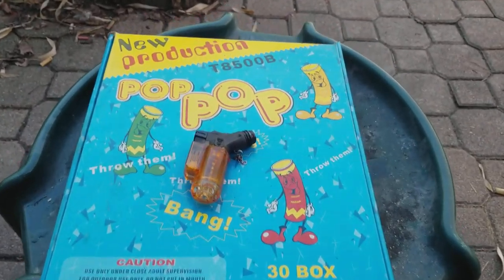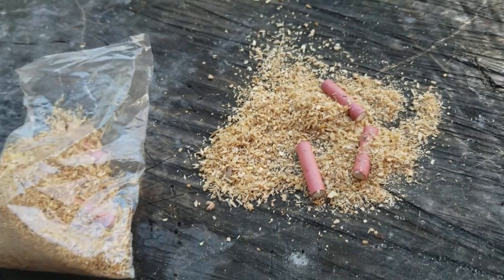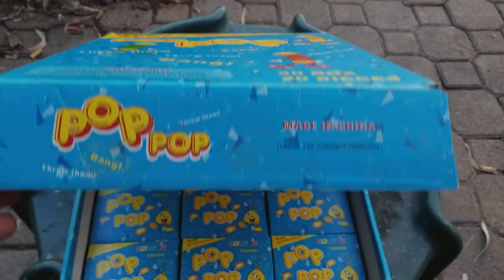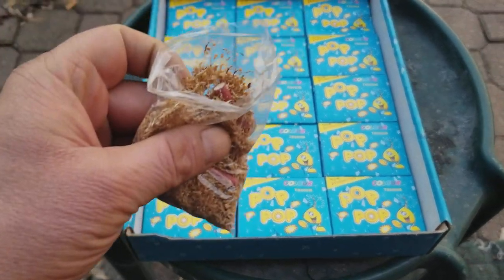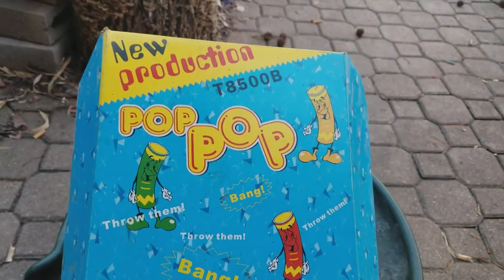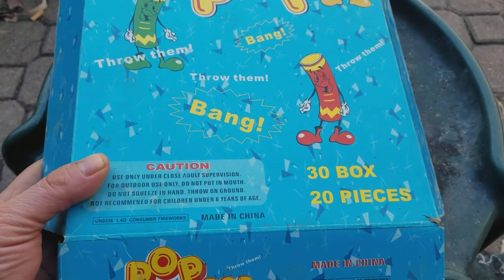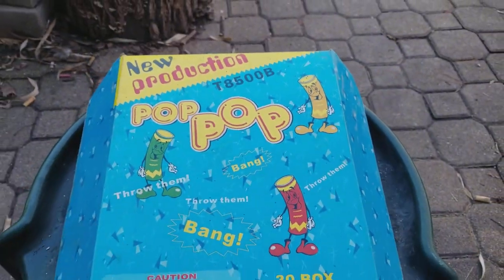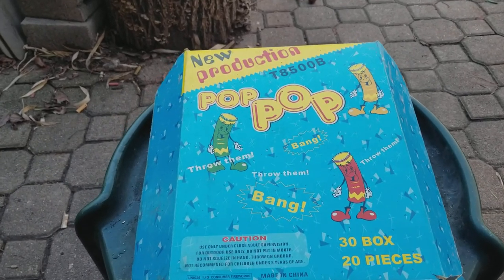Pop pop Adult snaps ( using a lighter)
Hit or miss, but you can get them to work using a lighter, but the bang isn't quite as loud, the two I tried in this video did not work as well as I had hoped